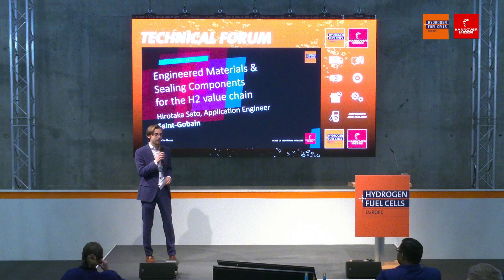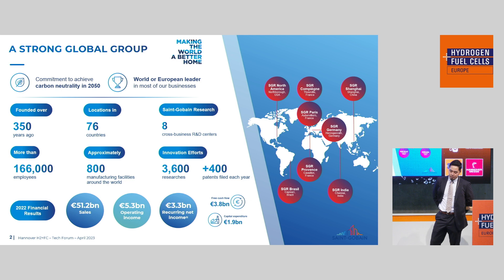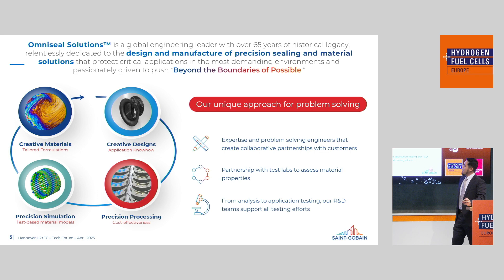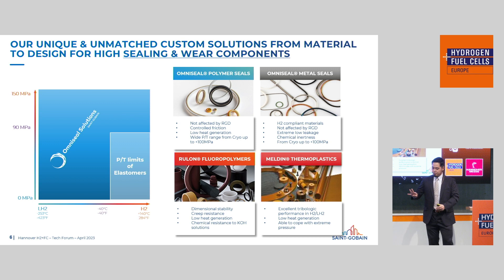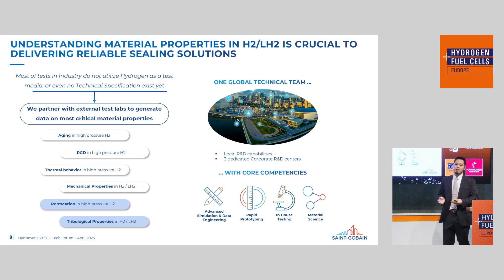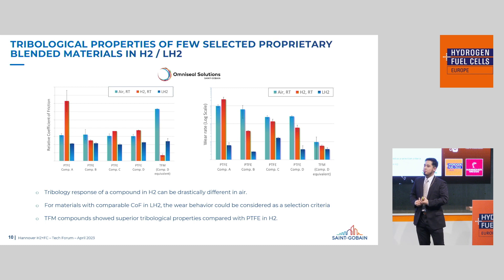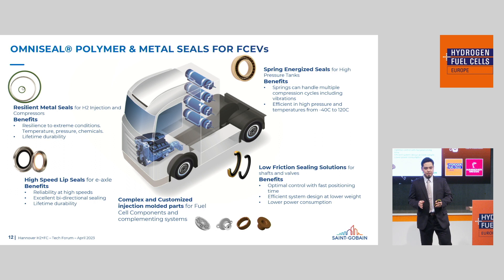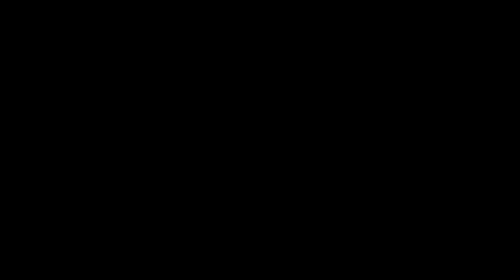Engineered Materials & Sealing Components for the Hydrogen value chain | Hydrogen + Fuel Cells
Hirotaka Sato
Application Engineer
Saint-Gobain